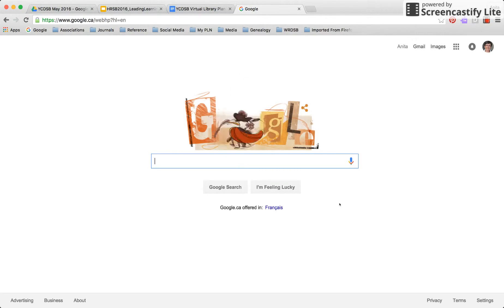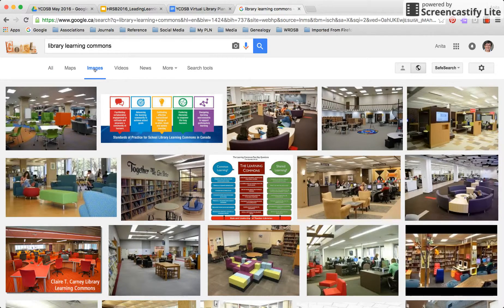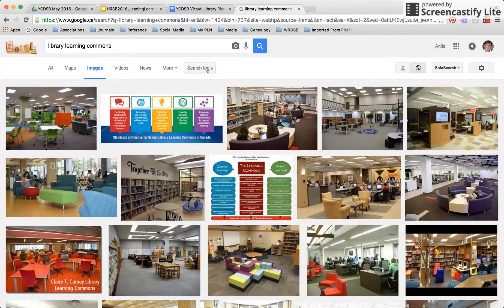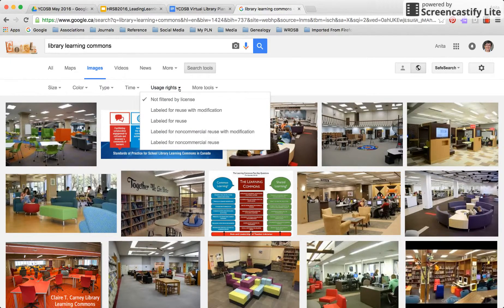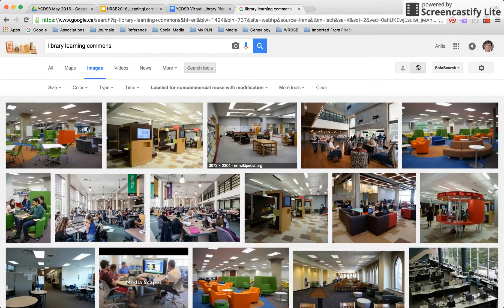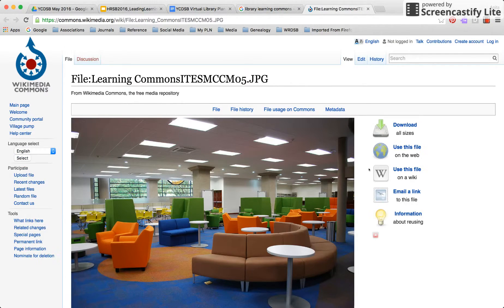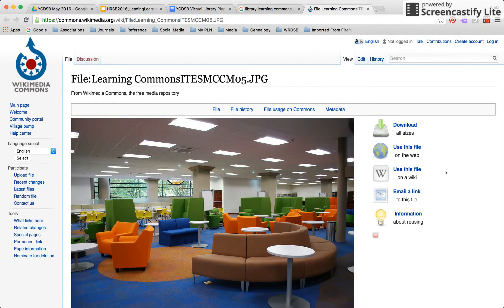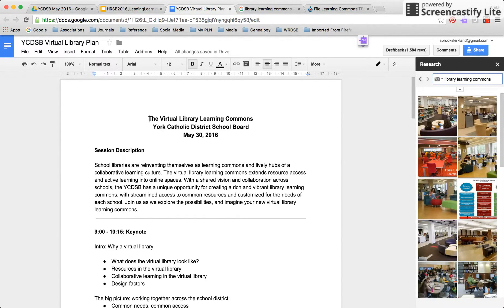Finding Images You Can Use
This screencast takes us through using search tools in the Google Chrome browser and the research tool in Google Apps to find Creative Commons licensed images, and use them ethically.